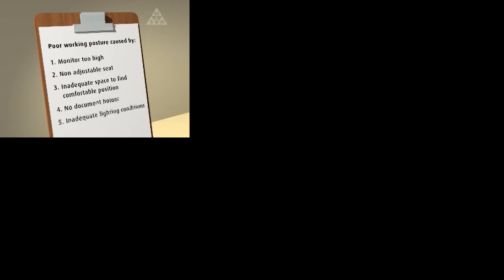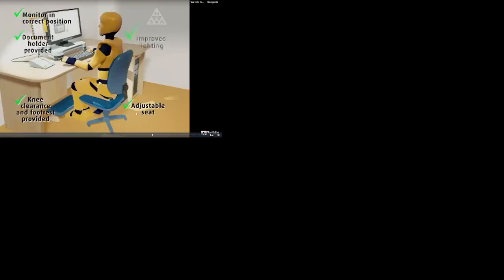video sobre la ergonomia